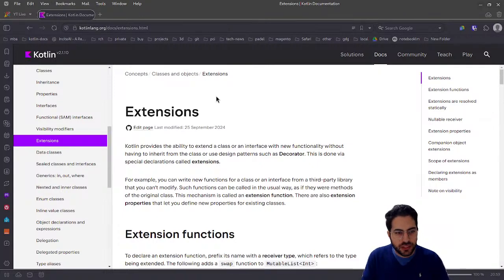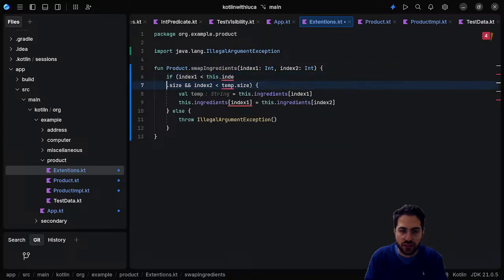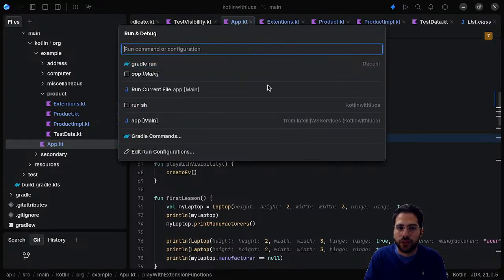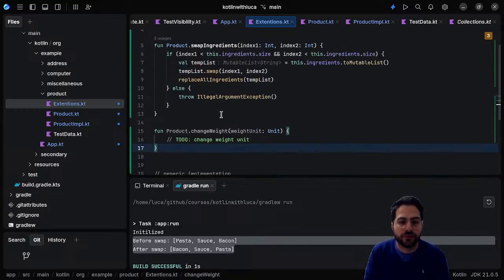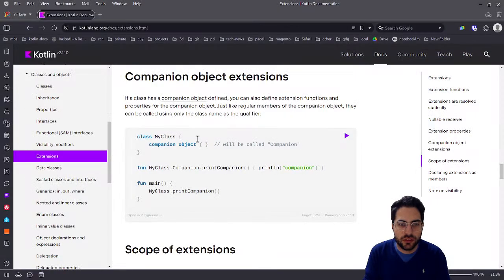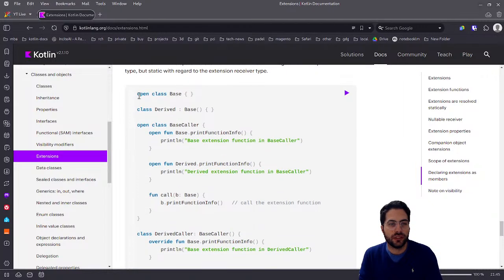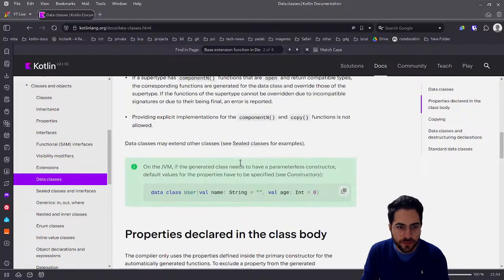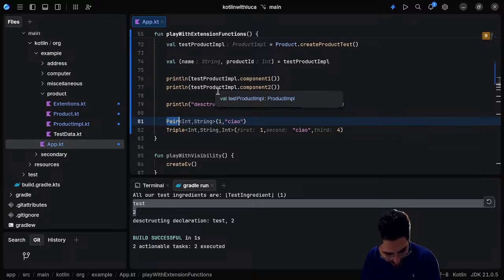Kotlin: Extension Functions, Extension Properties & Data Classes 🚀